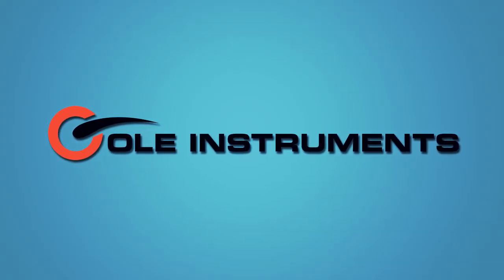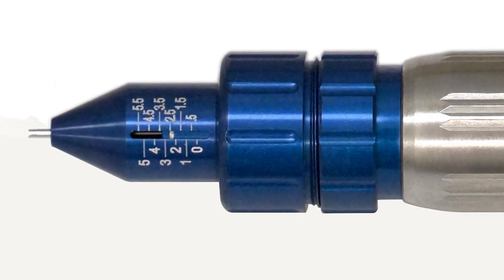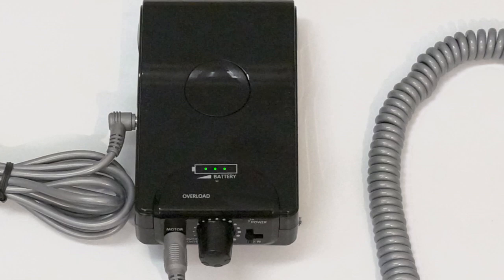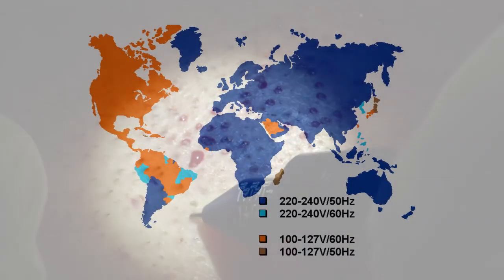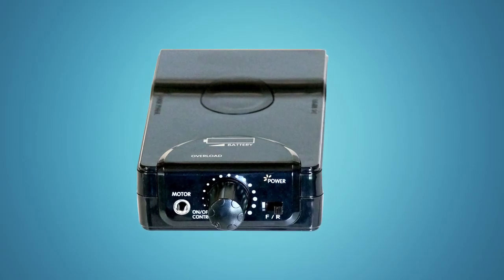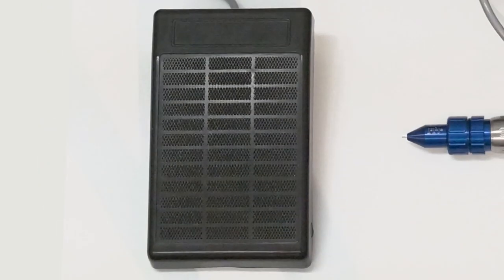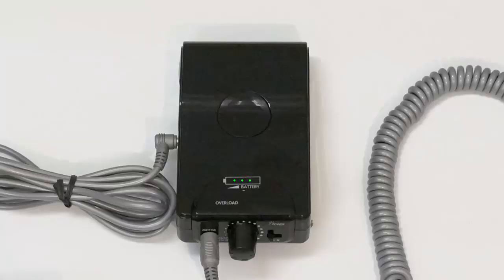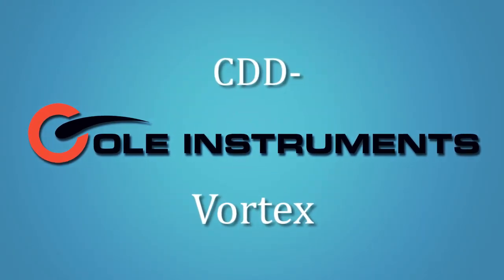Introducing the Cole dissection device (CDD-Vortex) - FUE Hair Restoration Tools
Cole Instruments is proud to present the Cole dissection device (CDD-Vortex) for FUE hair restoration